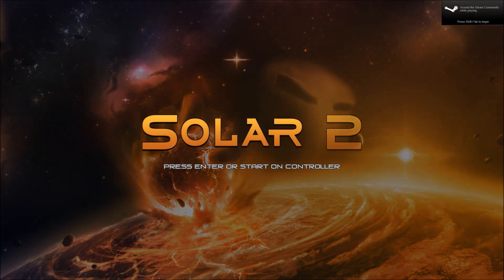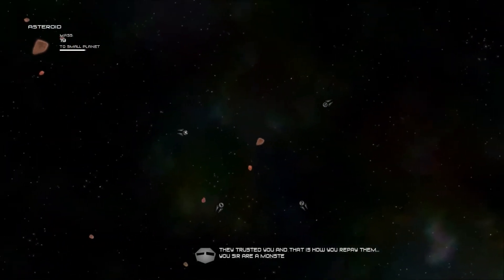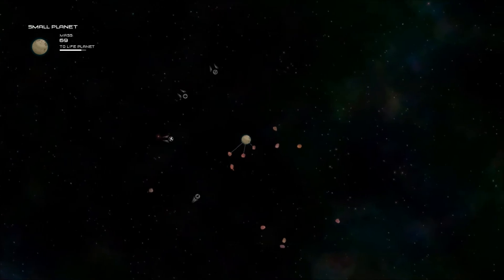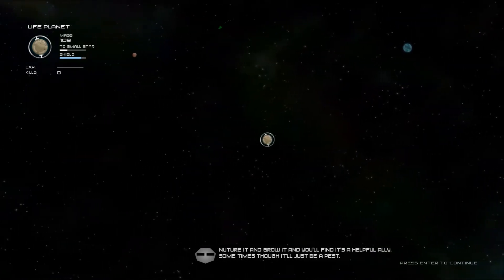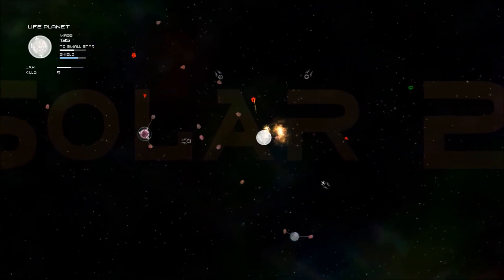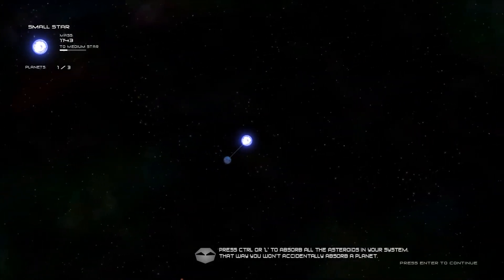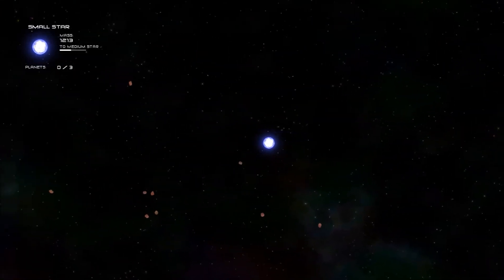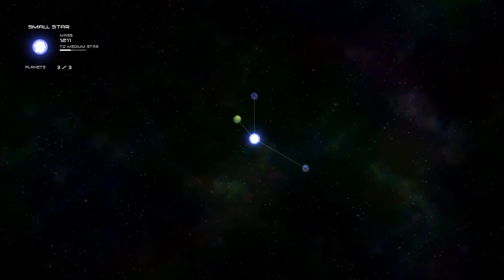Solar 2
This game is available for probably every platform ever created.  You can probably play it on a toaster.  It's also constantly on sale.  It's oddly hypnotizing.